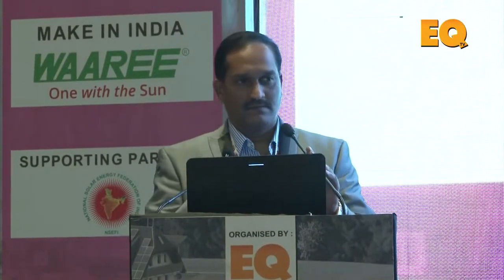Murali Krishnan from Anchor Panasonic at Suryacon Pune 2018